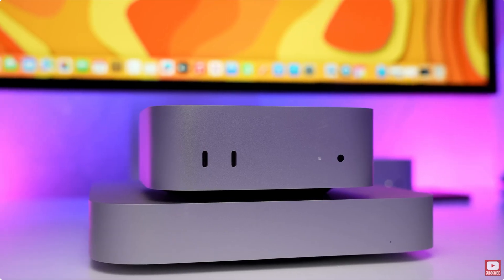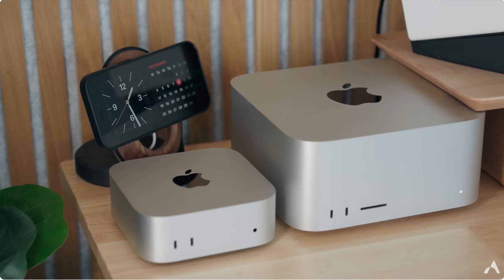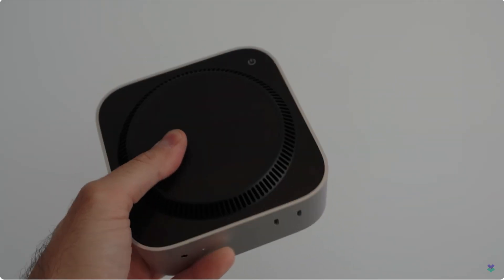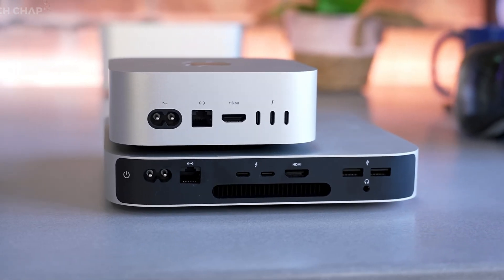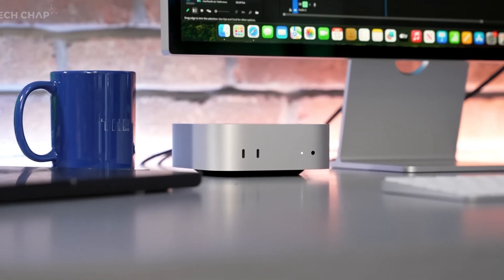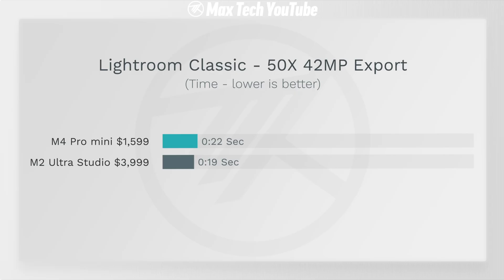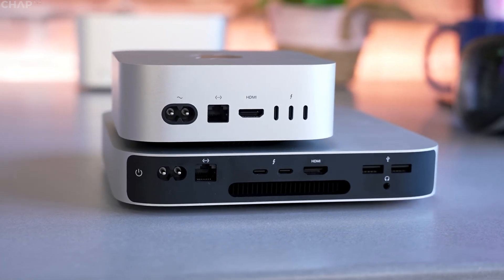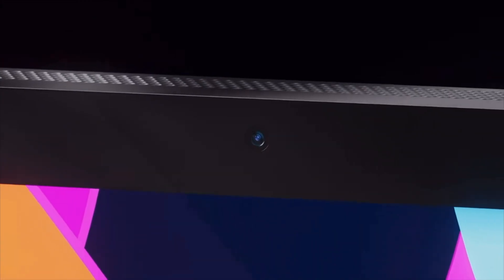STOP Buying Overpriced computers! M4 Mac Mini is the Answer!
Chapters: